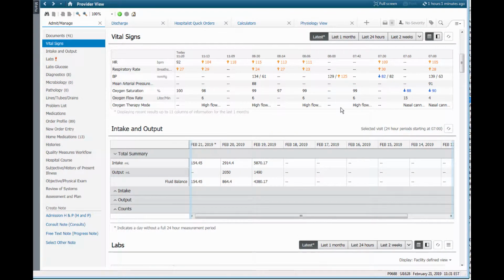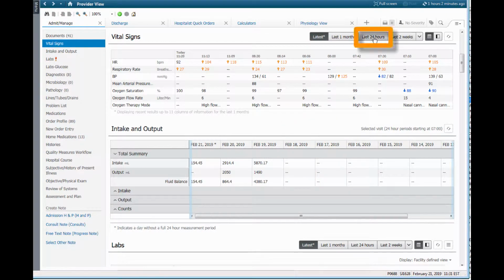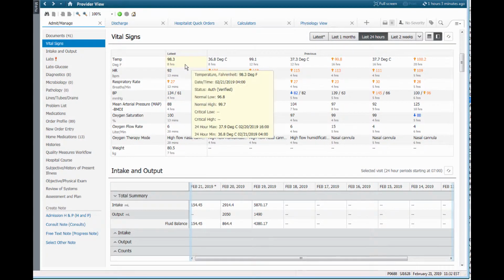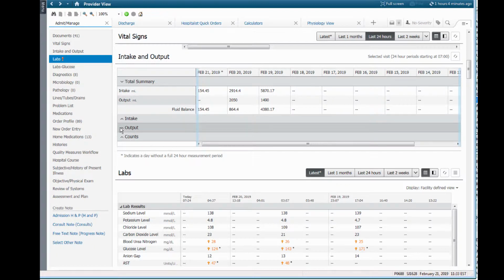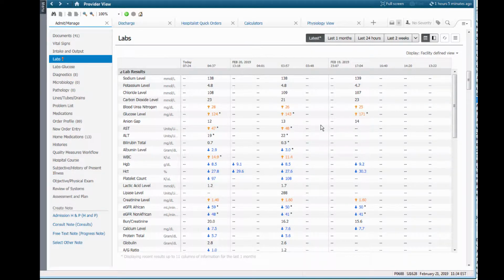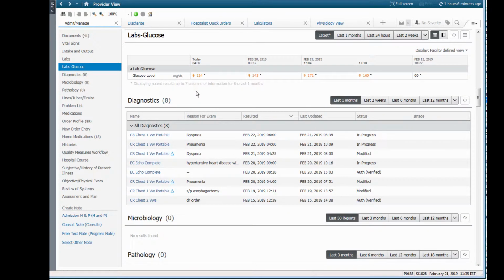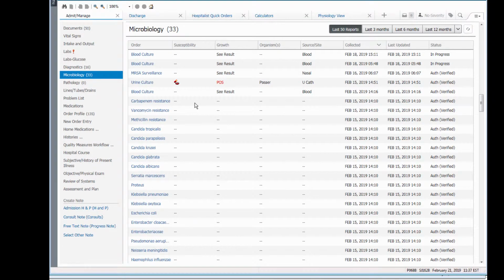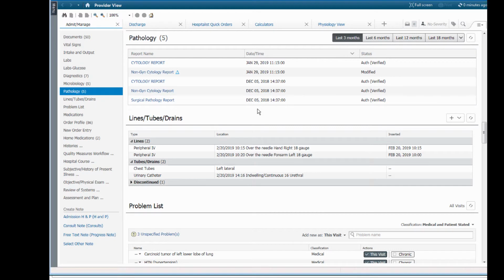Workflow Components 1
Cerner Admit Manage Workflow Components Part 1